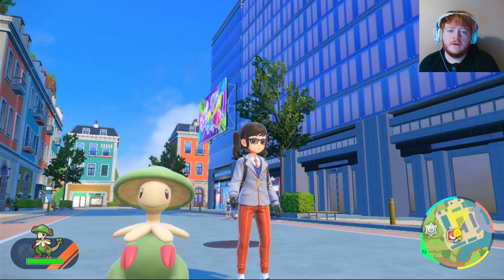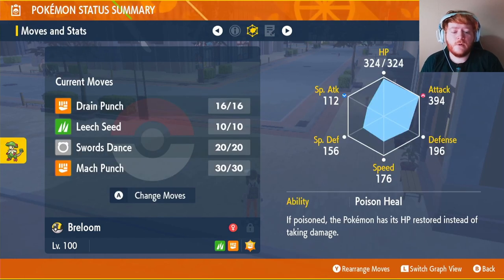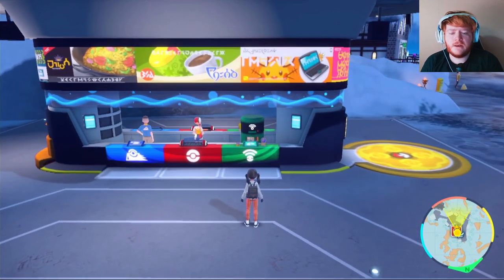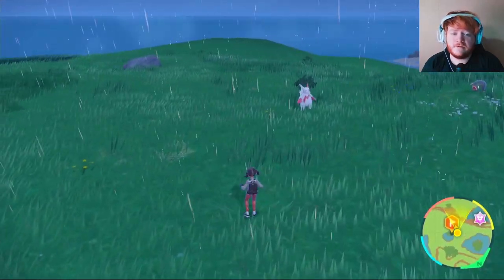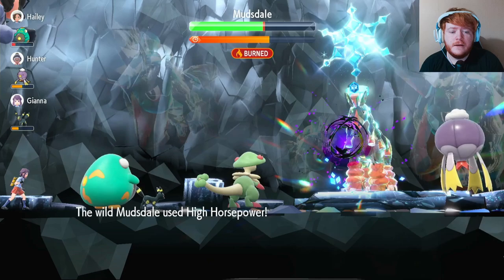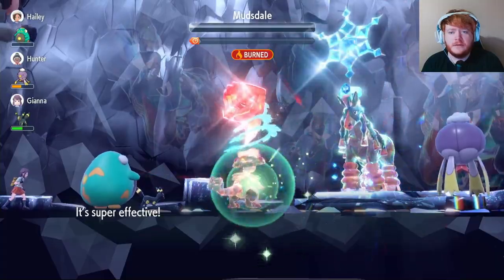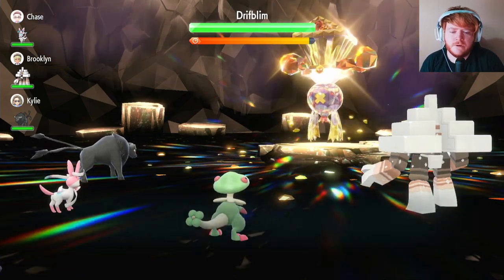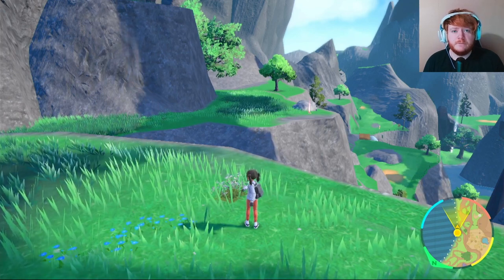BEST Breloom Build for Raids in Pokemon Scarlet and Violet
Building Breloom in pokemon scarlet and violet so you can take on those 5 star tera raids and 6 star tera raids and get really fast xp crystals and herba mystica to farm those shiny pokemon

0:00 - Breloom Location
0:40 - Breloom Build
5:00 - Breloom Raids

This video will be going over the best build for Breloom in pokemon scarlet and violet for tera raids